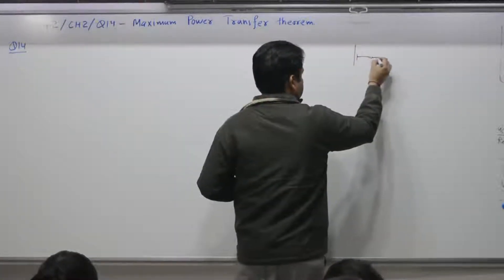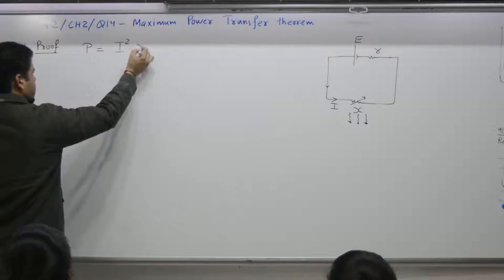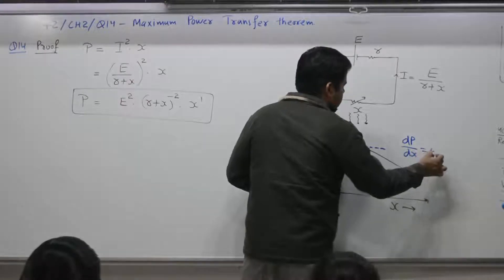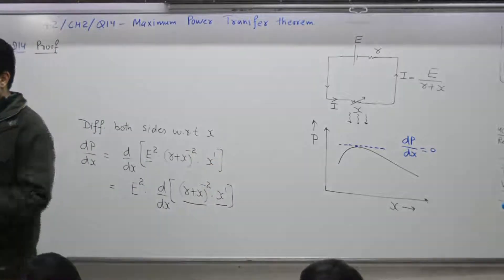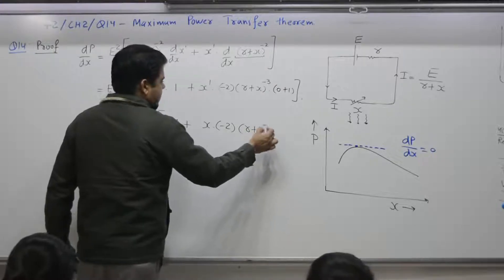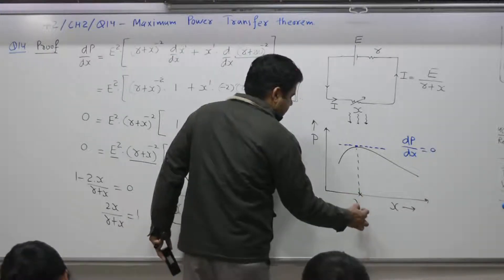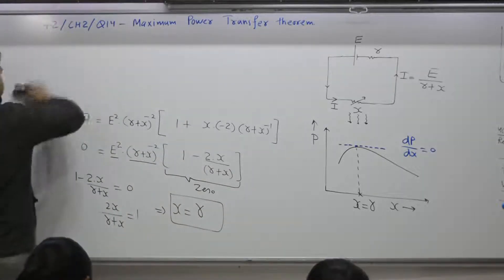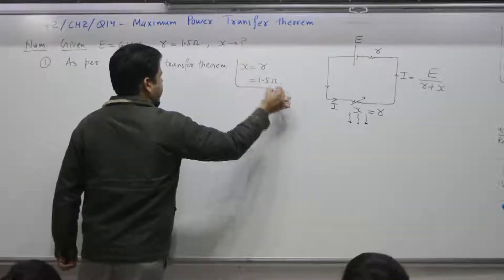Class 10+2, Chapter 2, Question 14, Maximum power transfer theorem (English)